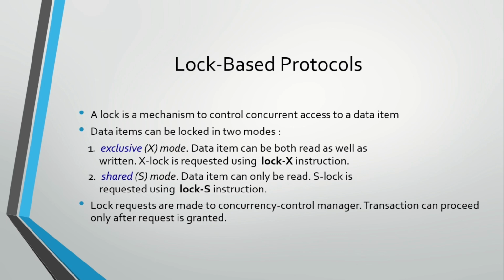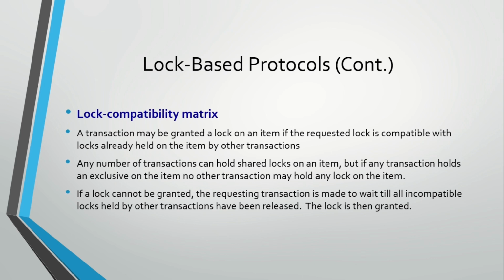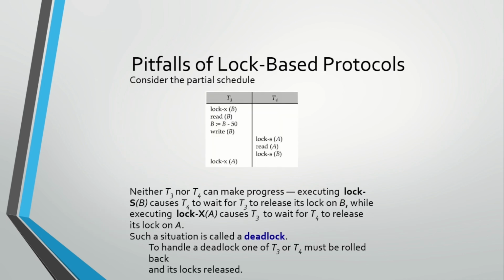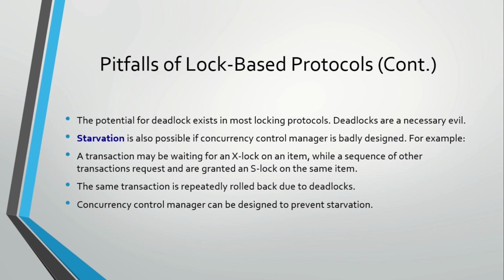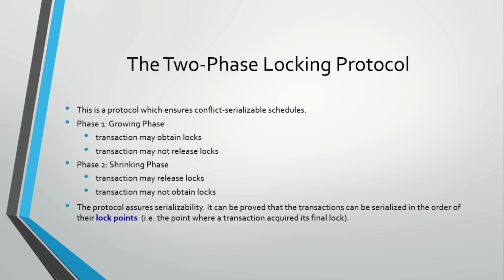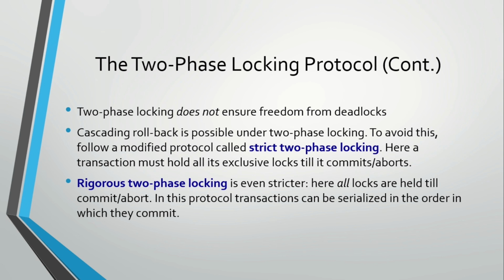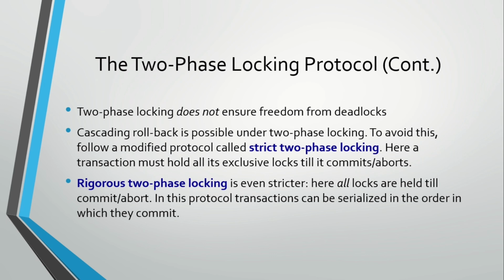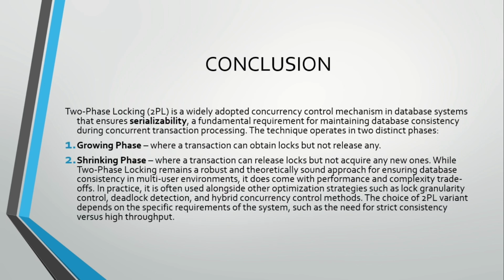Two-Phase LockingTechniques for Concurrency Control - DBMS(BCS403)